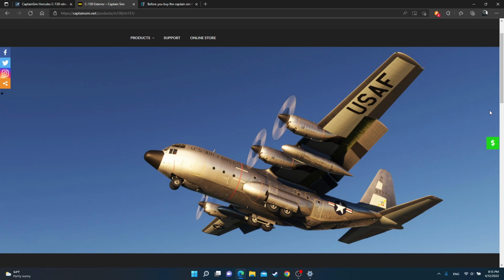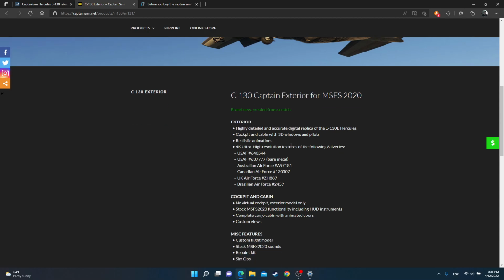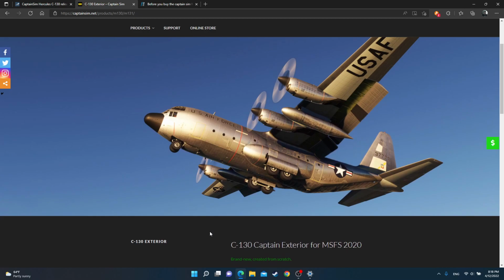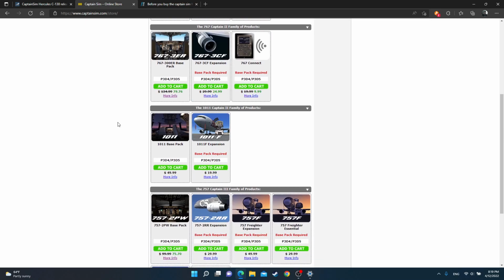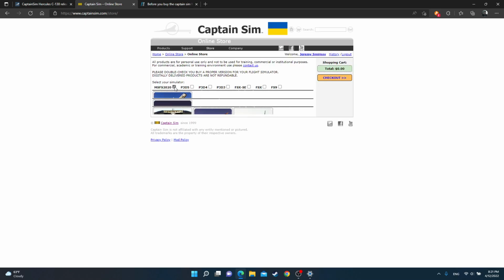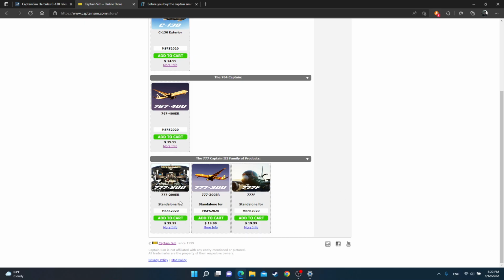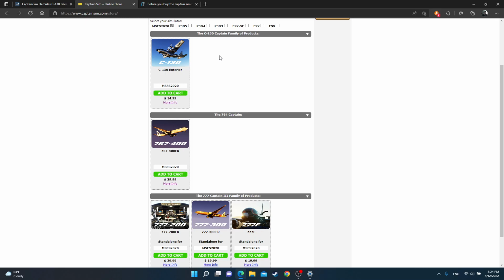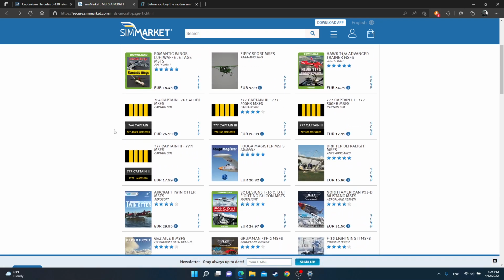Captain Sim C-130 MSFS (Or WHY this happened) - Just say NO.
This latest stupidity from Captain Sim is out. People are discussing, fans of flight simulation are angry. I have a theory as to WHY this is happening and what sort of developer CS is. THIS is a story of why you shouldn't support these people.